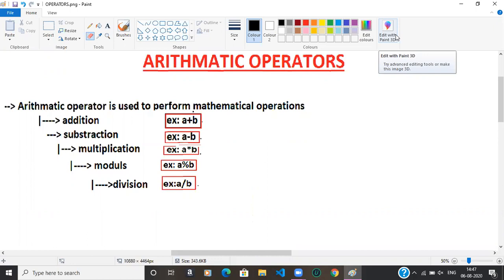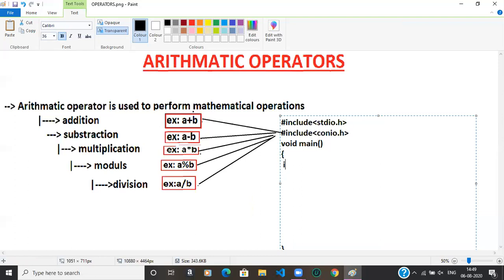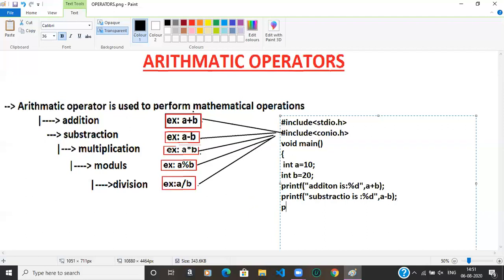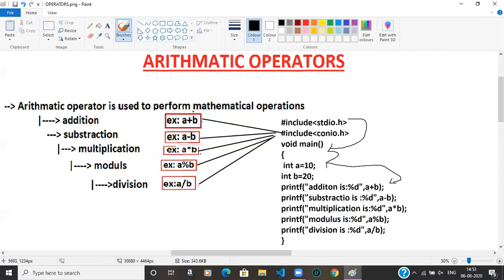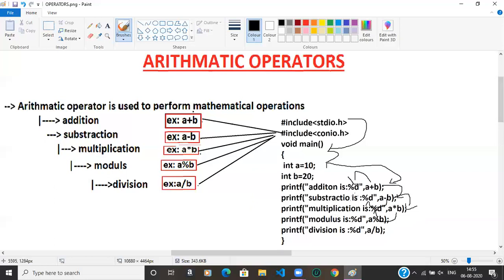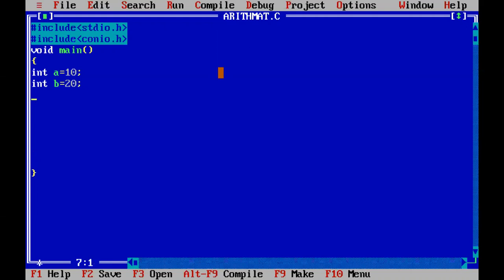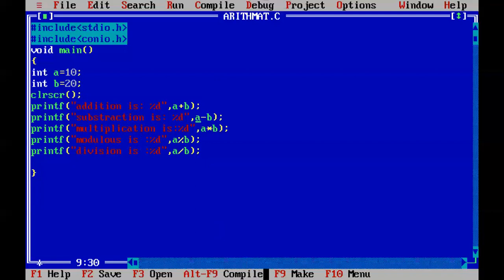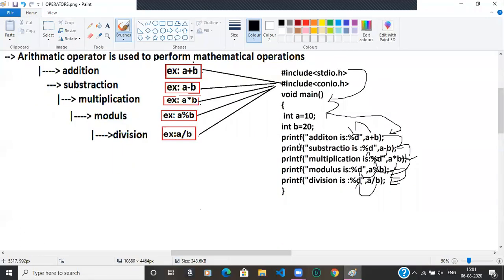OPERATORS SESSION-3 ||ARITHMATIC OPERATORS IN C BY SAIKUMAR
heare you can learn arithmatic operators in compiler view